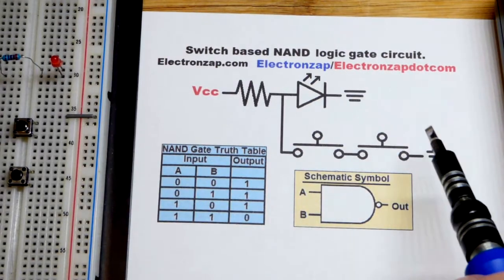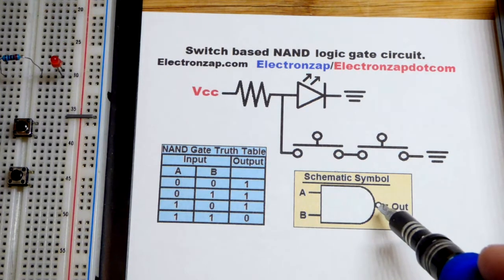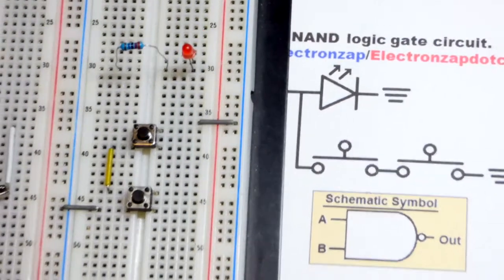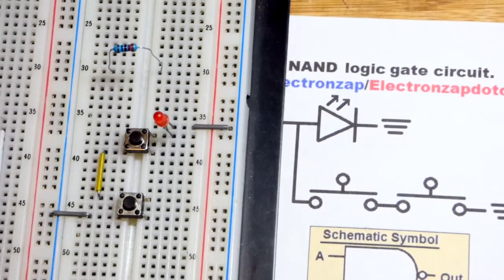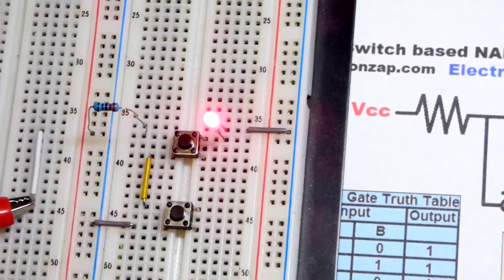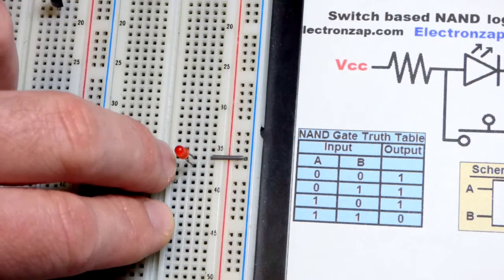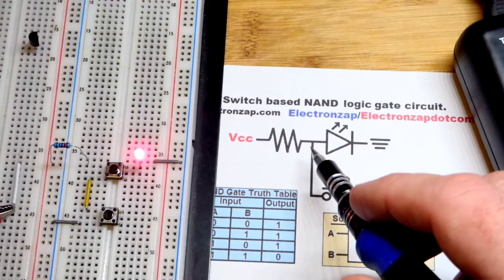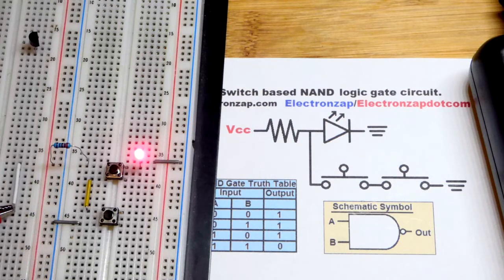Quick push button switch based NAND logc gate electronics circuit by electronzap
The NAND gate is an AND gate and a NOT gate put together. The output is an inverted AND gate. Instead of the output being high only if all inputs are high, instead the output is only low when all inputs are high.